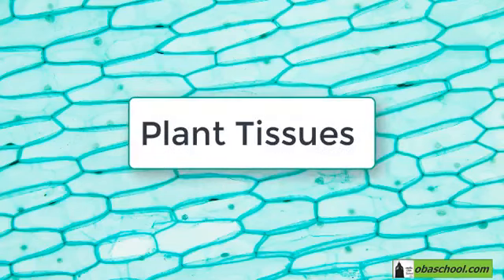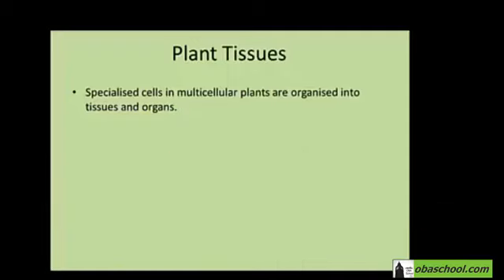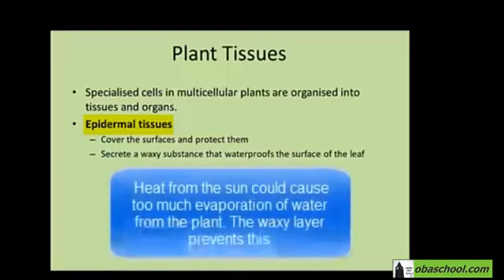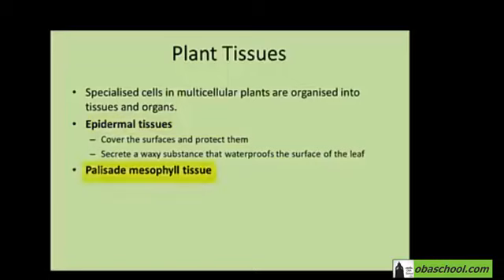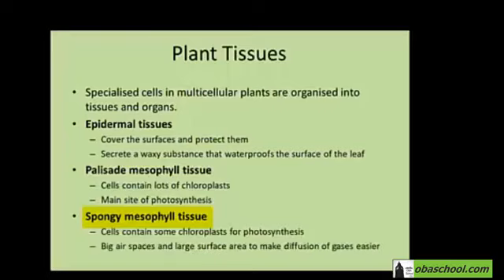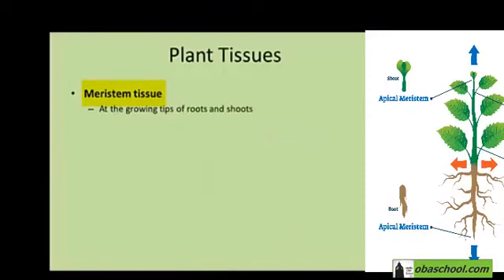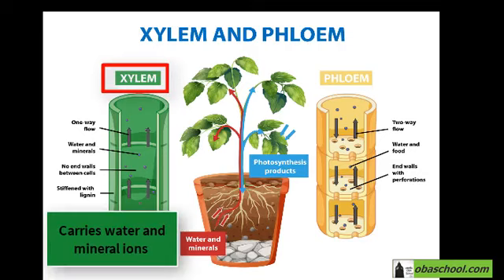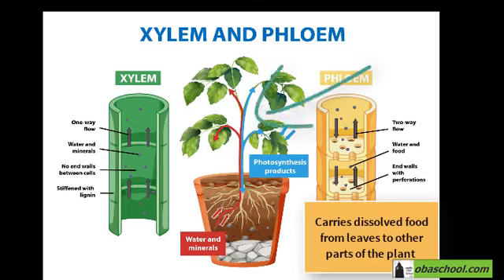GCSE Biology Revision - Organising Animals and Plants - Tissues and Organs in Plants - Plant Tissues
gcse bio 04 19 plant tissues 360